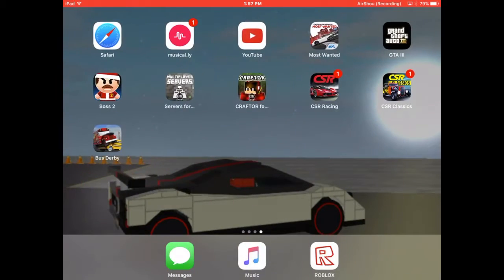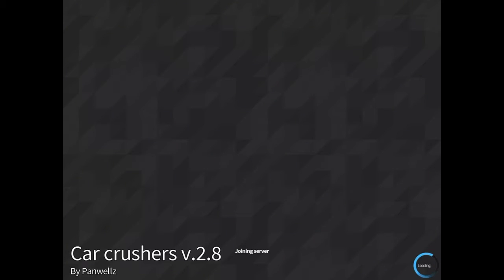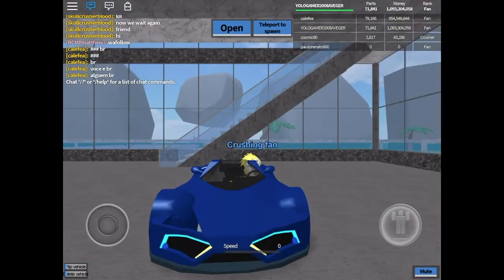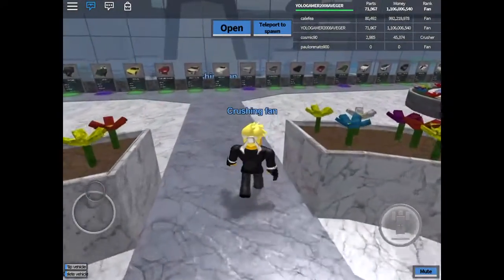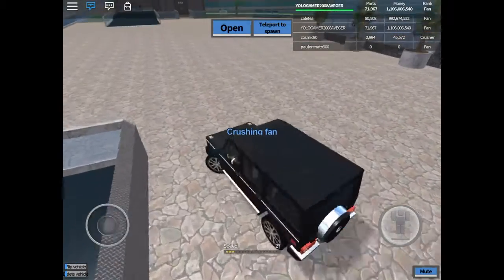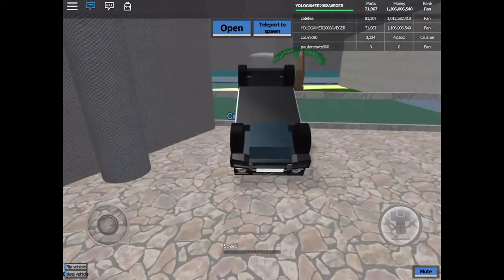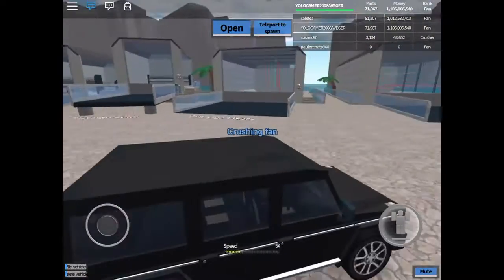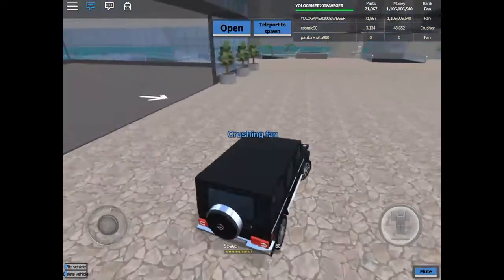Car Crushers / I'm a Billionare xD